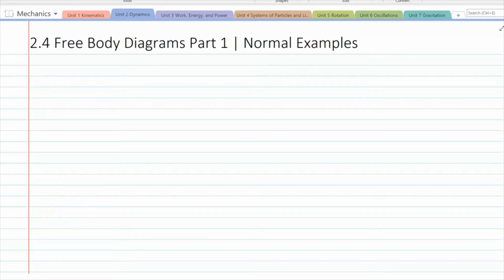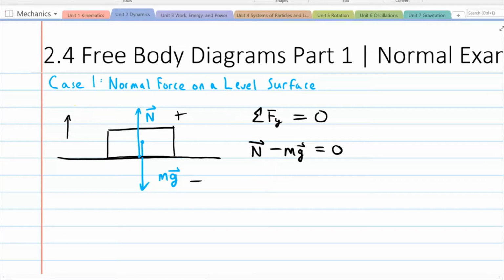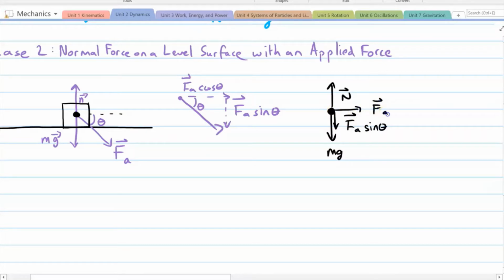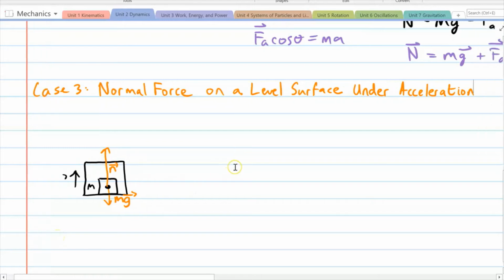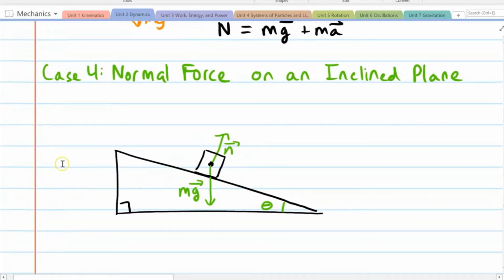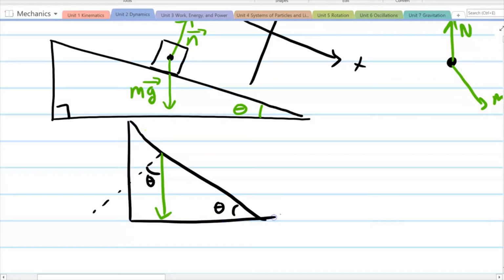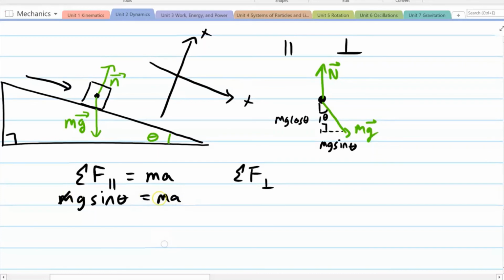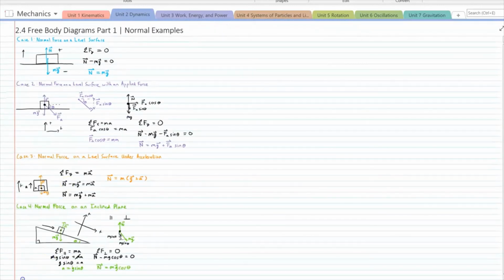2.4 Free Body Diagrams Part 1 | Normal Examples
In this video, I utilize what we have learned so far and apply it to common cases you might see in a physics class. These set of 4 deal with the normal force:
Case 1: Normal Force on a Level Surface
Case 2: Normal Force on a Level Surface with an Applied Force
Case 3: Normal Force on a Level Surface Under Acceleration
Case 4: Normal Force on a Slope